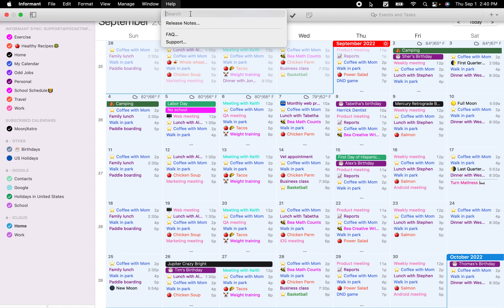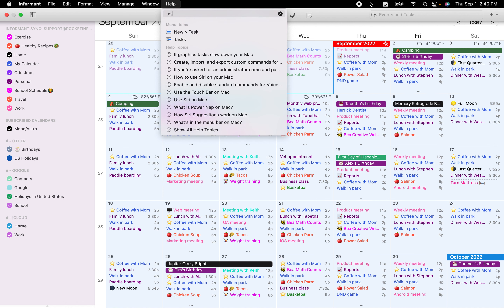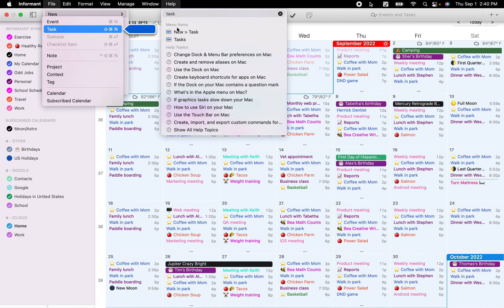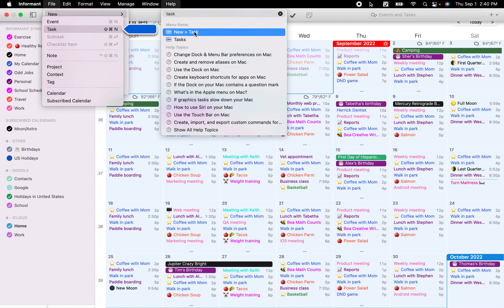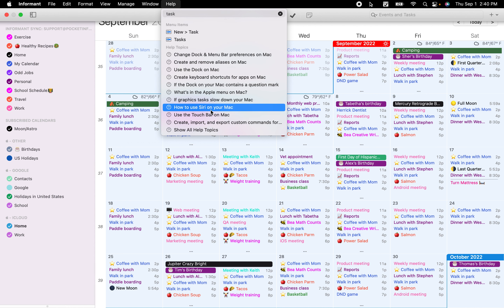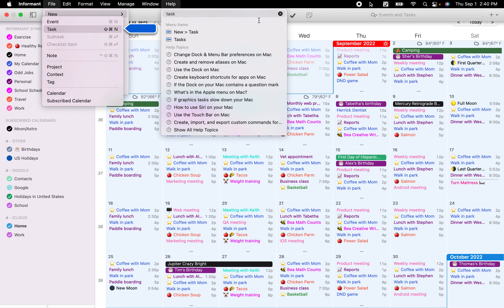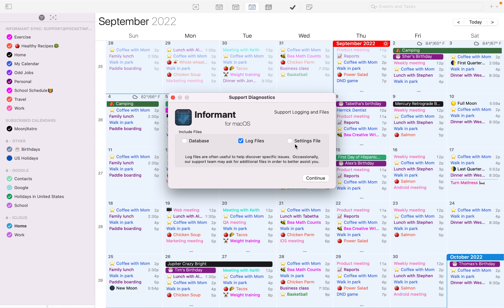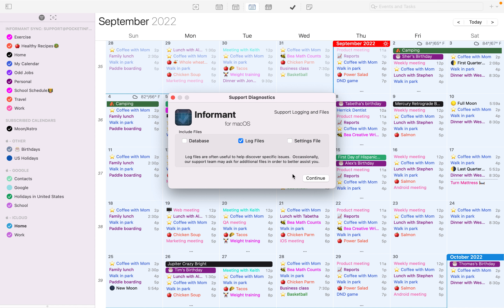How to contact support - Mac